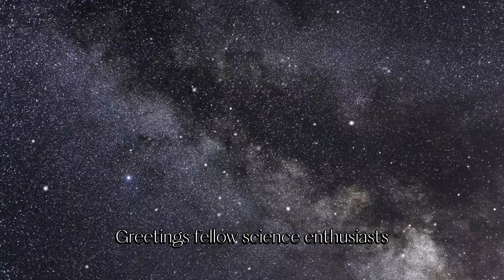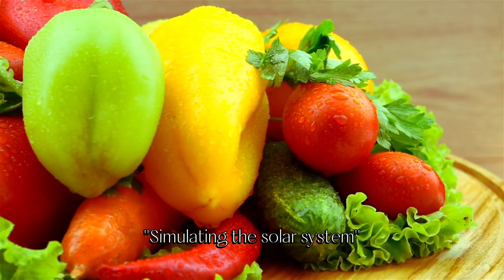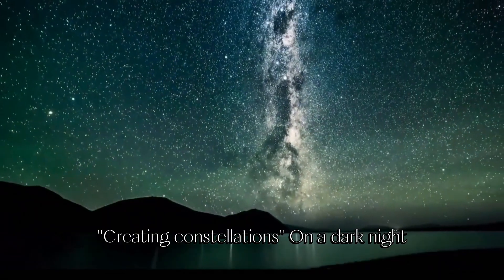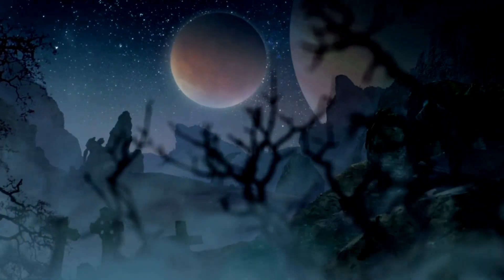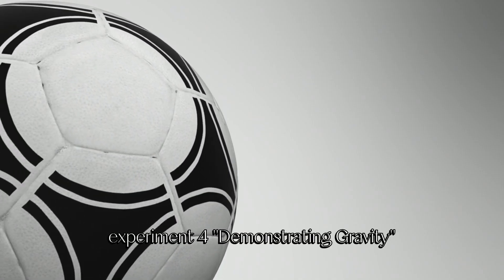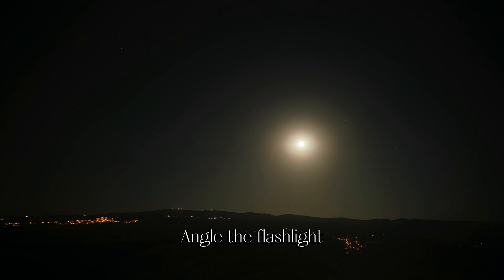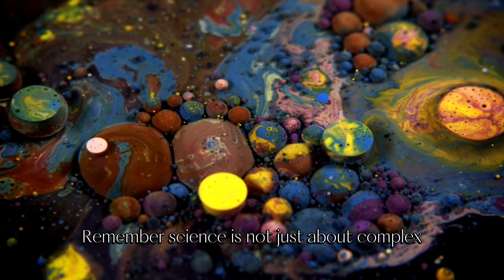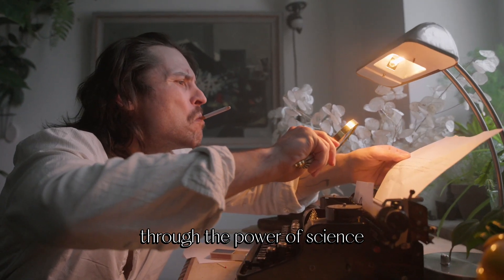Science Experiments for School | Simple Science Experiments | Science for Childrens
In this video, we're going to explore the universe through simple science experiments! We'll be learning about different galaxies, theories about the universe, and how to represent the universe using simple experiments.

If you're looking for science experiments to do in school, then this is the video for you! We'll be exploring different aspects of the universe, from the galaxy to the theory of the universe. By the end of this video, you'll have a better understanding of the universe and how science experiments can help you explore it!